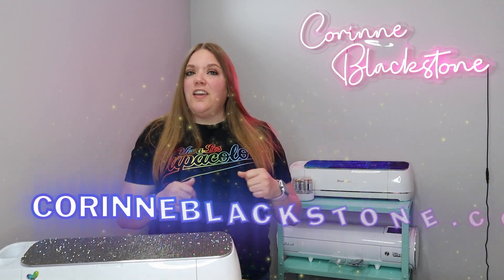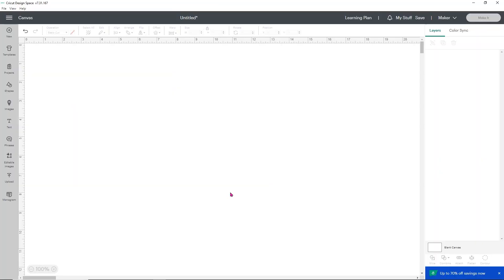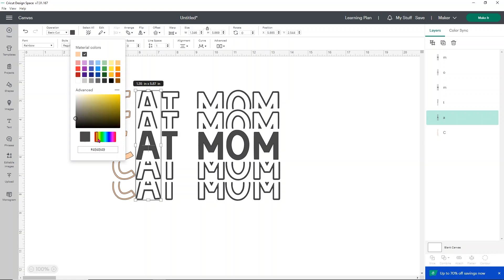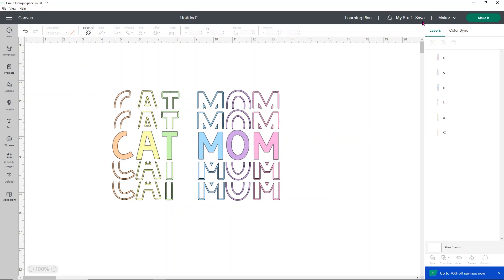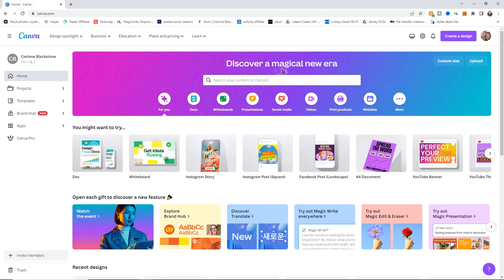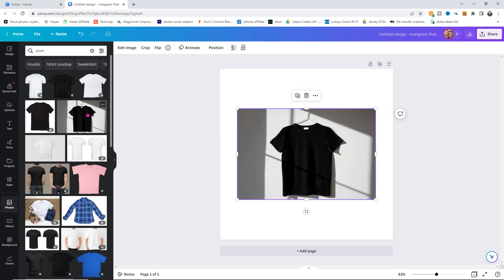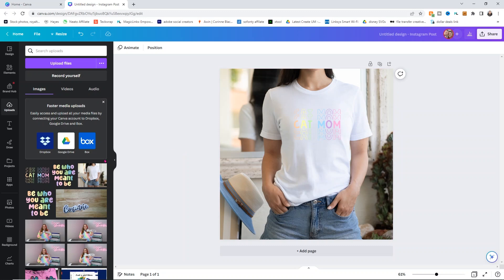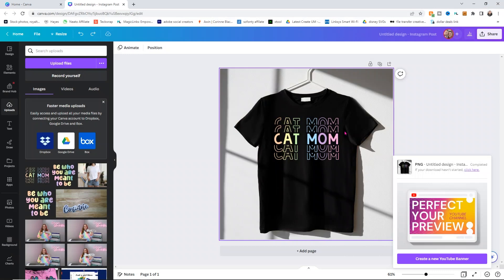Make product mock ups with Canva - for beginners - Save PNG outside of Cricut Design Space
Making mock up designs is an important thing to know how to do especially as someone who sells physical products or digital designs. This can be done completely free with Canva. But if you want to use the mock ups from canva you will need pro.